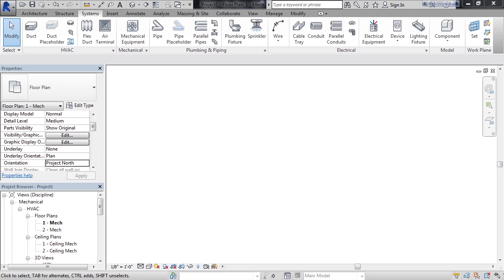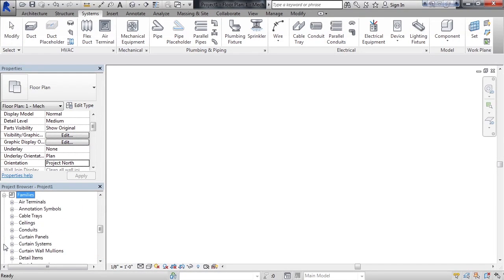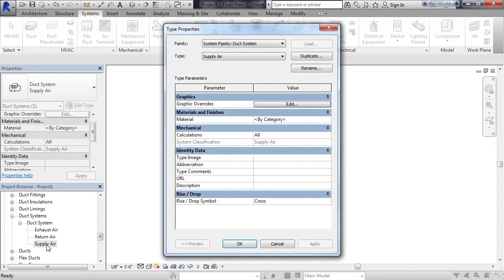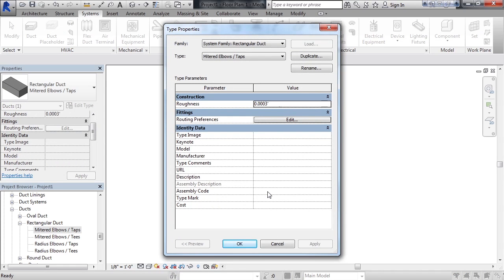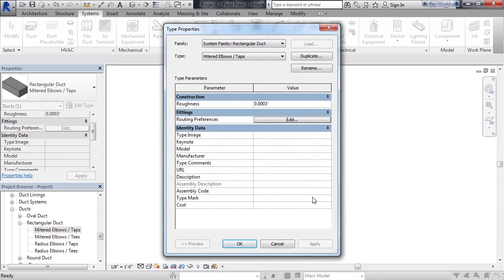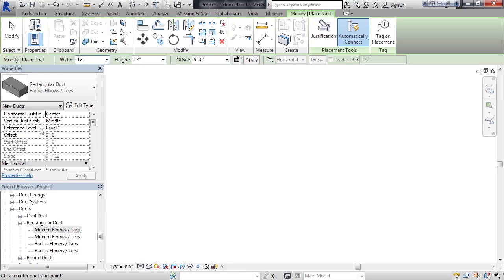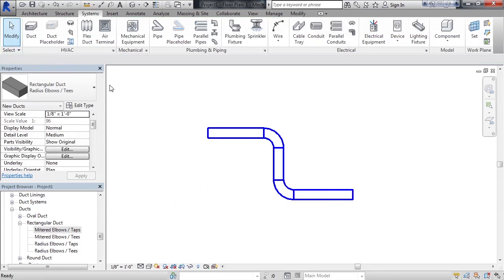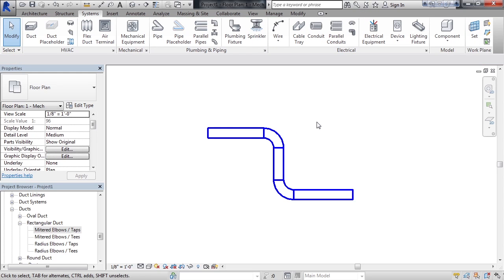MEP Revit 2016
SystemFamilies